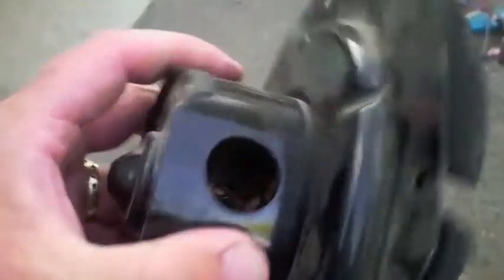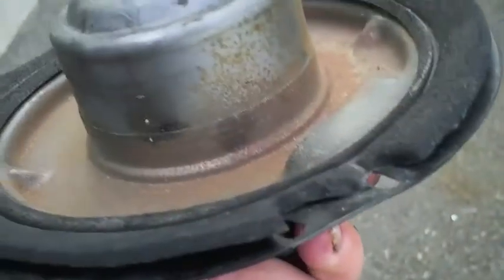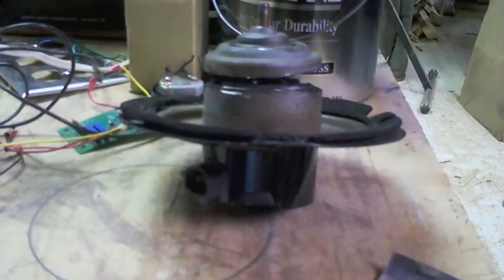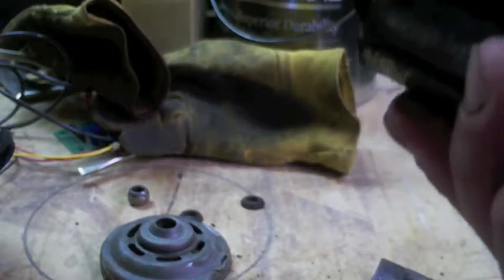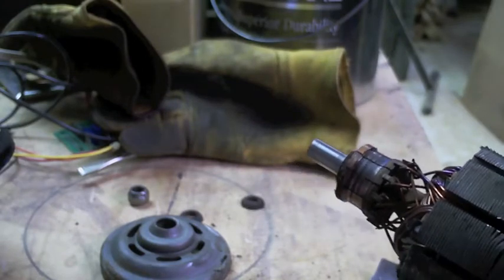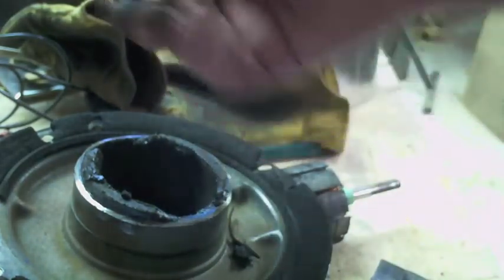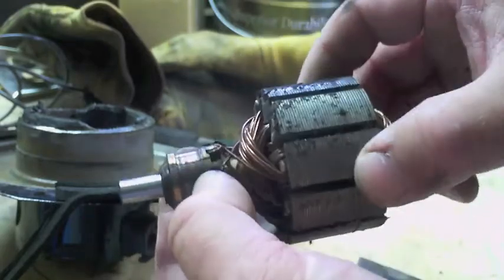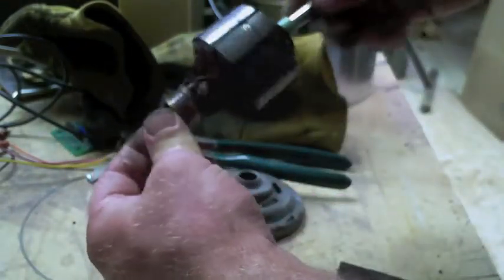Worst Electric Motor Ever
Looks like someone took a grinder to the innards.